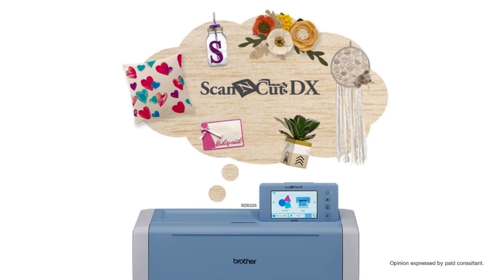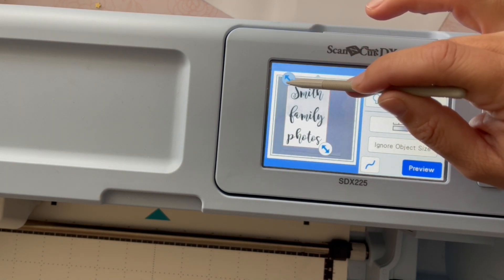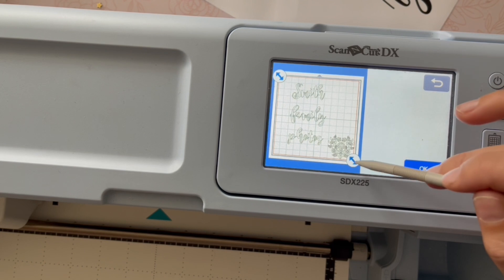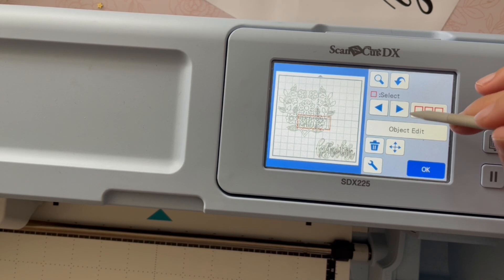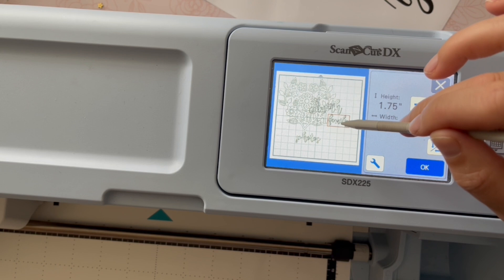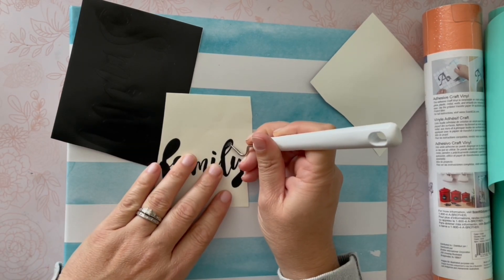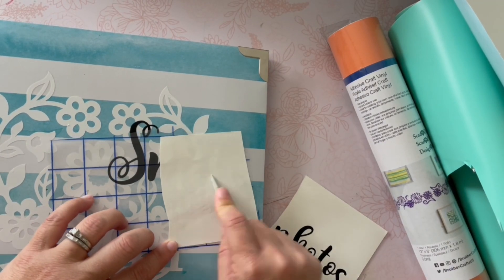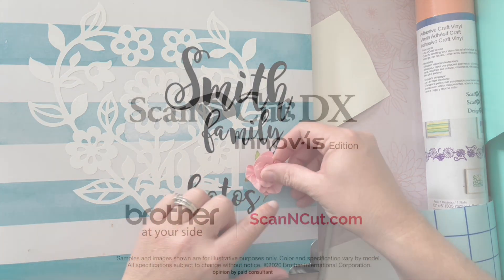Crafting a Photo Album Cover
Having your favorite pictures and memories collected in an album is always lovely. This craft will let you create your own custom photo book or scrapbook just in time for 2021! What better time is there to create a special way to preserve memories than on the cusp of a brand new year! For this project, Brother Crafts Ambassador, May Flaum combined scanned images with built-in designs to create a custom photo album for a friend. Sticker vinyl is used here, but HTV (heat transfer vinyl) would work with a fabric-covered album. This is a great way to add some creativity and customization to a gift for friends and family, or as a fun project to celebrate the new year!